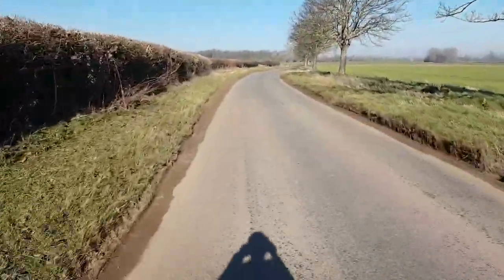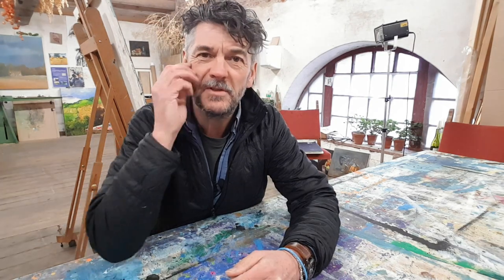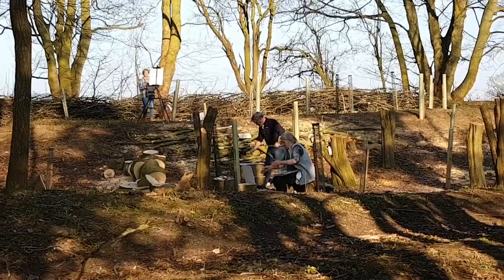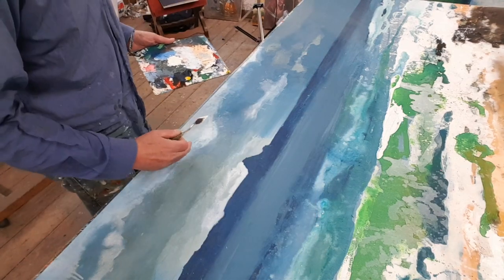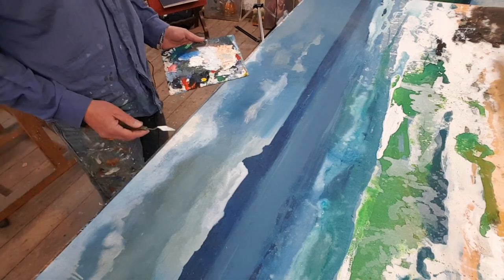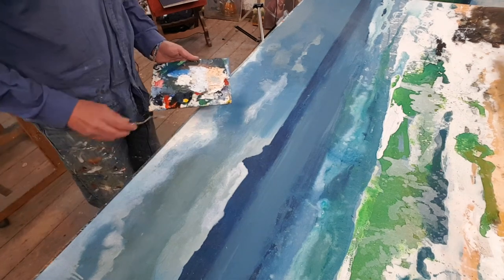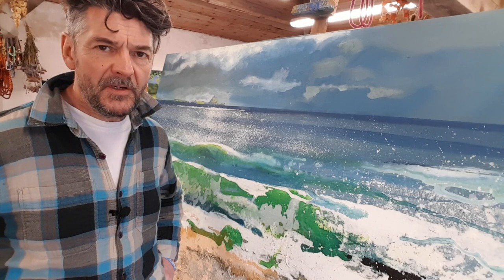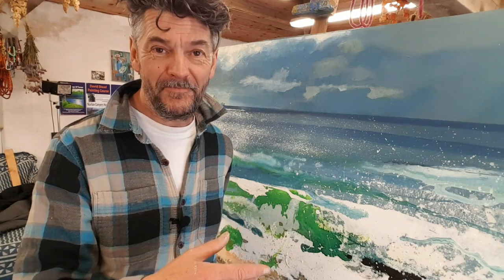Painting Lindisfarne (Part 2)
Bringing the big Lindisfarne (holy island) painting to completion/near completion? and a wander in the woods with my students.